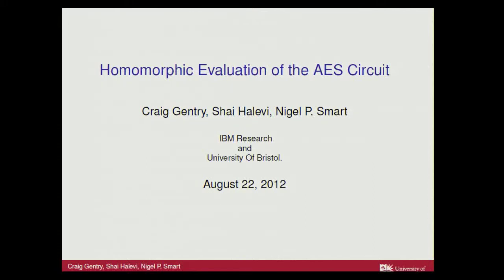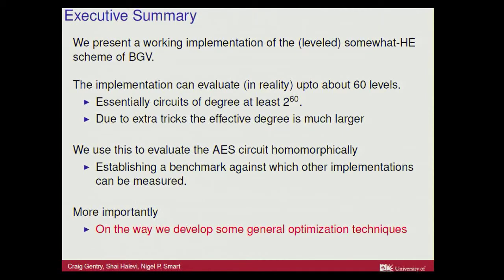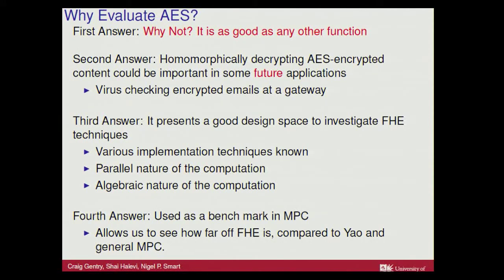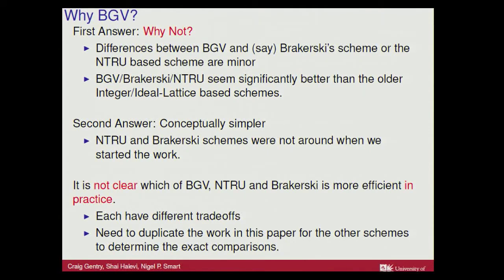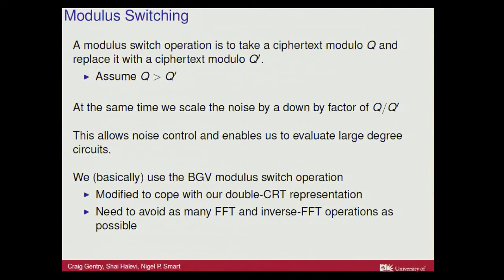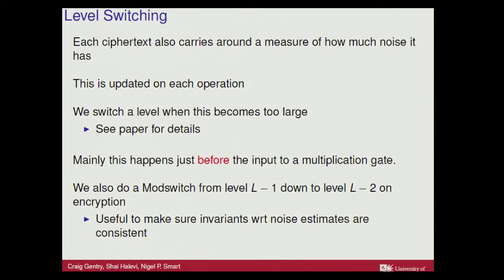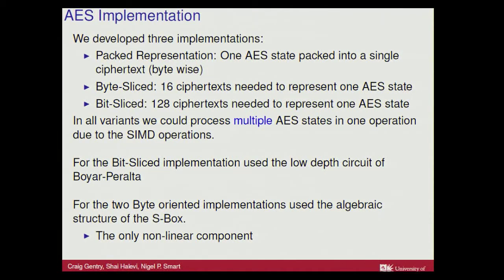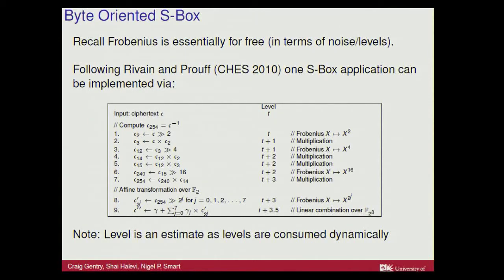Homomorphic Evaluation of the AES Circuit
Talk at crypto 2012.  Authors: Craig Gentry, Shai Halevi, Nigel P. Smart.